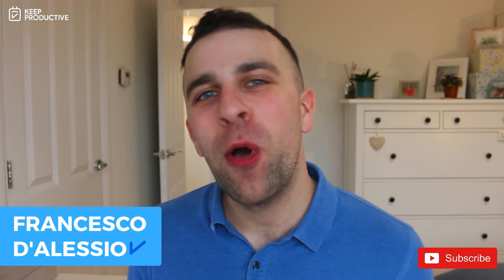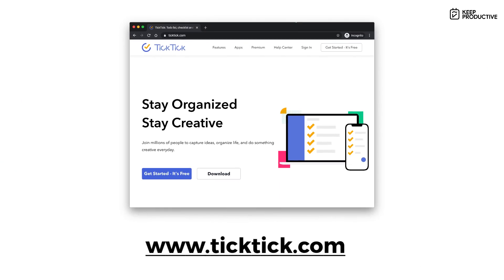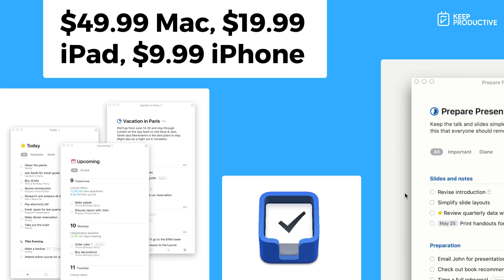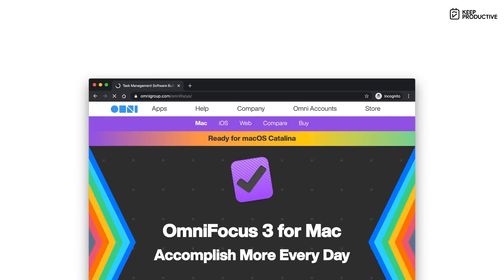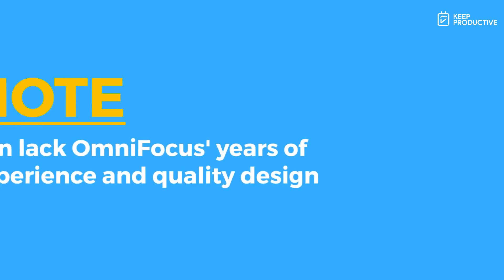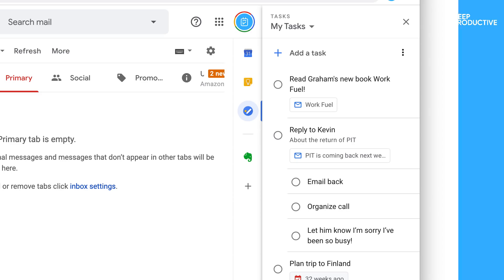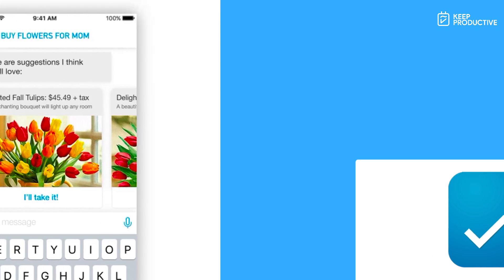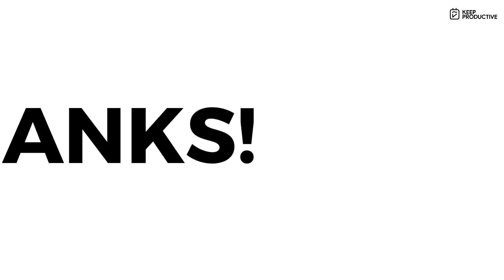Top 12 To Do List Apps of 2020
Stop doing busywork! Try Bento Focus Find the best productivity tools with our There are hundreds of to-do list applications out there. Which one to go for? We've shortlisted the top 12 to-do list applications ready for your 2020. To-do list applications are a great way to manage and plan your day ahead. Check out the course below!

⛳ OUR GOAL

💸 MAKING MONEY

🎼 MUSIC USED

🌐 RELEVANT HASHTAGS